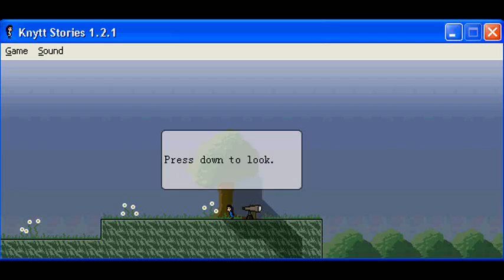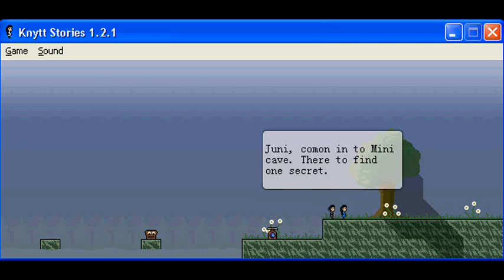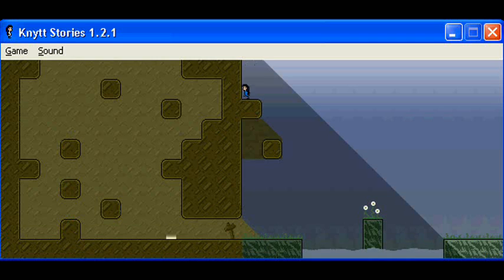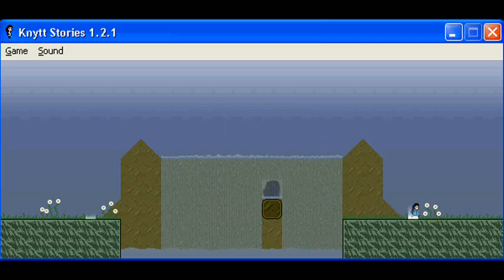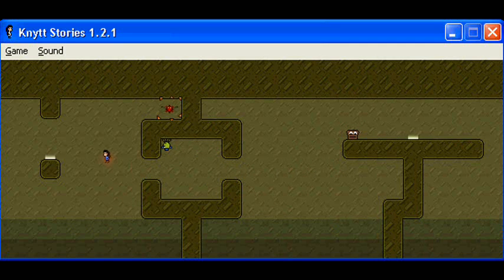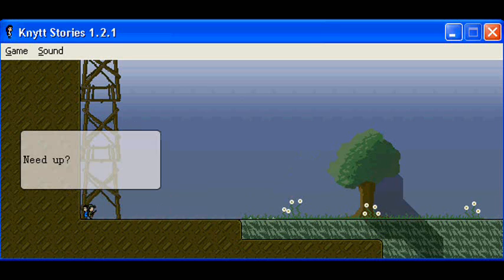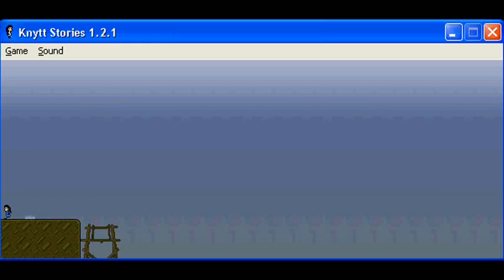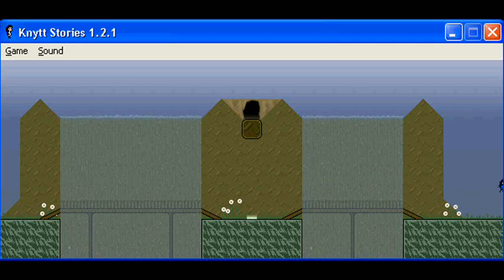Let's Play Knytt Stories: Catarata Lejana [Part 01]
From the creator of the Knytt Story "The Palace Of Sky"

Here's an interesting rescue story.